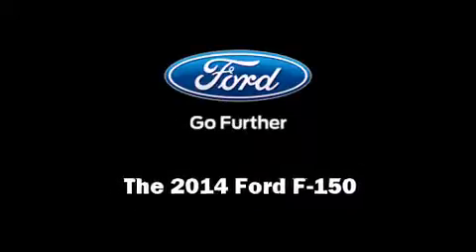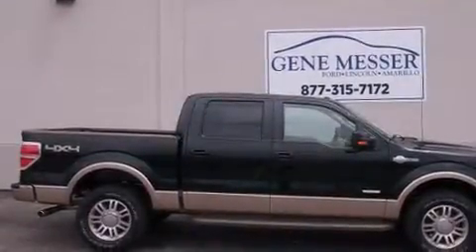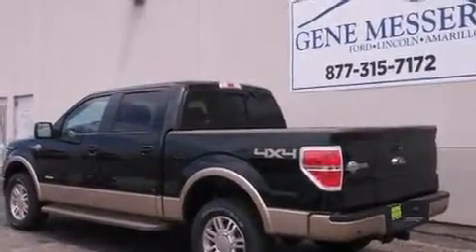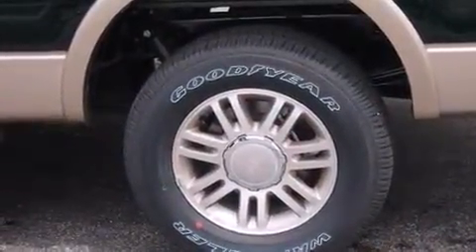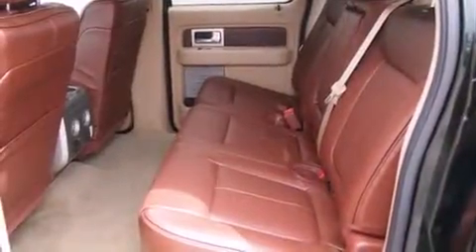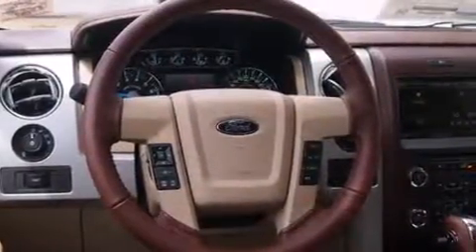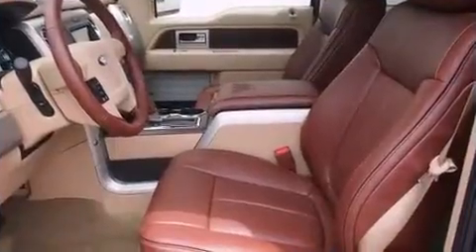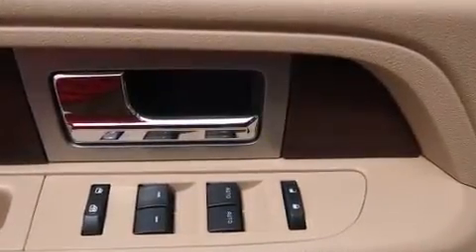2014 Ford F-150 King Ranch in Amarillo, TX 79119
Sensibility and practicality define the 2014 Ford F-150. This 4 door, 5 passenger truck will allow you to take command of the road with confidence! It features an automatic transmission, 4-wheel drive, and a 3.5 liter 6 cylinder engine. A turbocharger is also included as an economical means of increasing performance. Top features include remote keyless entry, a built-in garage door transmitter, a rear step bumper, an automatic dimming rear-view mirror, automatic dimming door mirrors, turn signal indicator mirrors, a trailer hitch, and power seats. Features such as automatic climate control and leather upholstery prove that economical transportation does not need to be sparsely equipped. Power adjustable pedals allow the driver to optimize his or her driving position, enhancing visibility, comfort and safety. Rear passengers enjoy the seat heating functionality, keeping them warm during the winter months. State-of-the-art amenities such as steering wheel memory, and adjustable pedals yield a more personal driving experience. In the event of a rollover collision, side curtain airbags provide additional protection for outboard seated passengers. We know that you have high expectations, and we enjoy the challenge of meeting and exceeding them! Stop by our dealership or give us a call for more information.